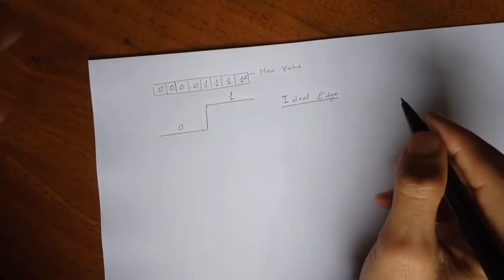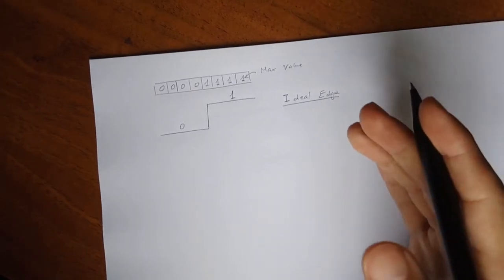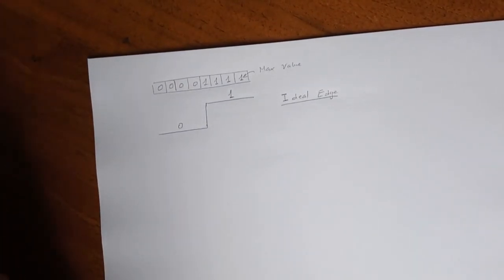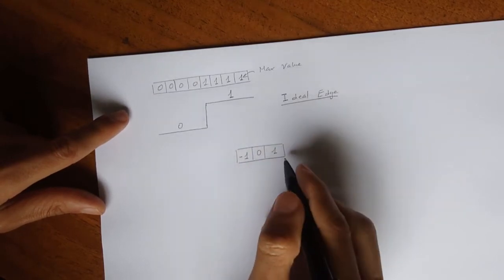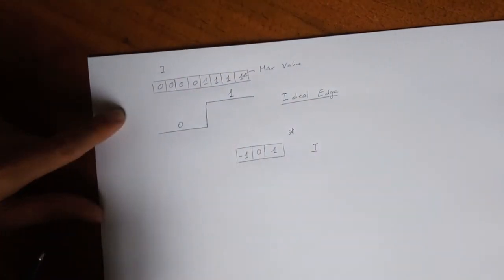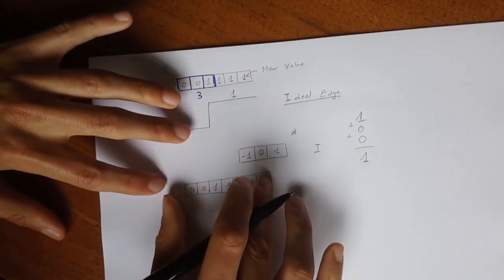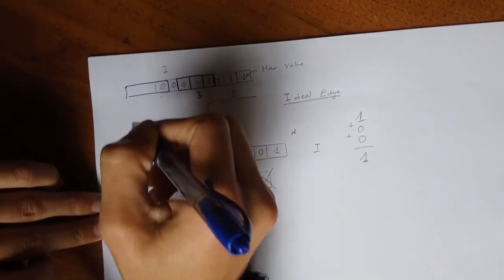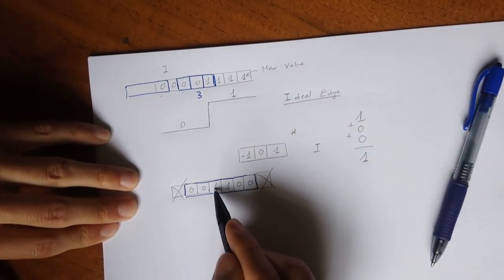Edge detection rampe edge